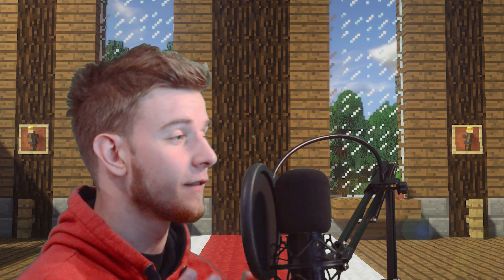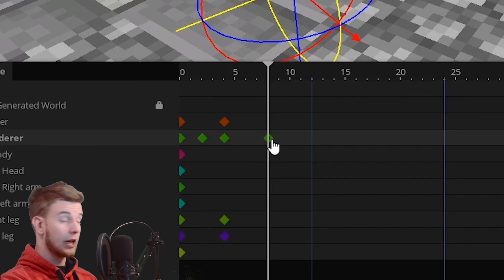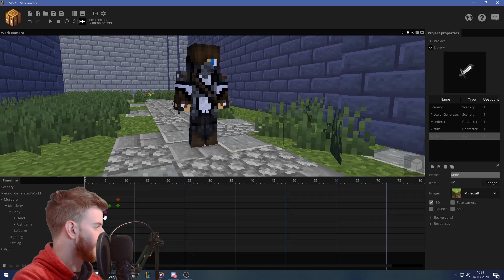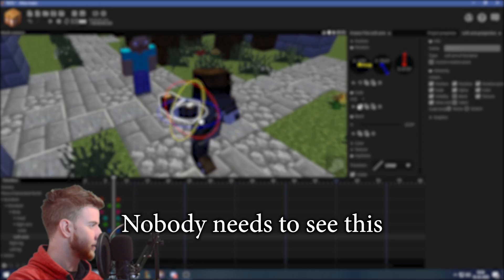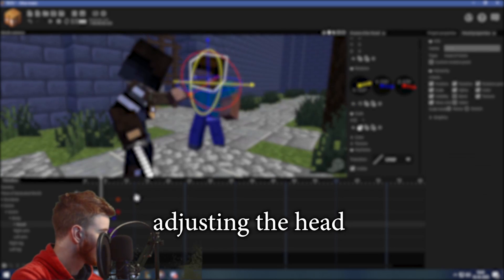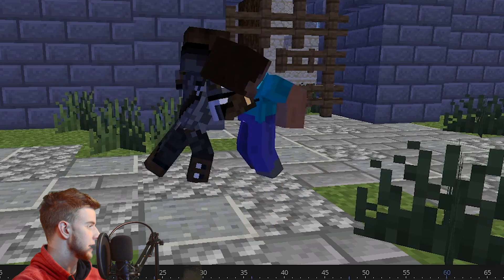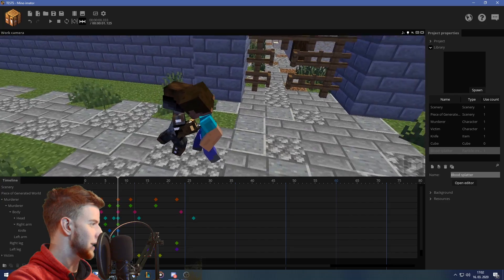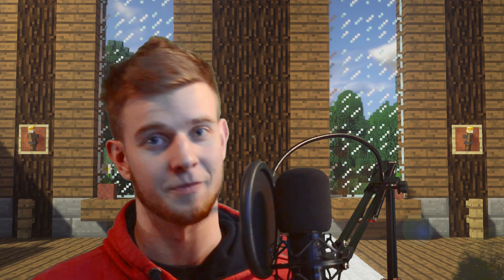How to Animate a Stabbing Motion - A Mine Imator Tutorial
Animating a stabbing motion and explaining everything required to do so. I can definetely see it on the better end of examples I've made in tutorials so far.

~SharpWind